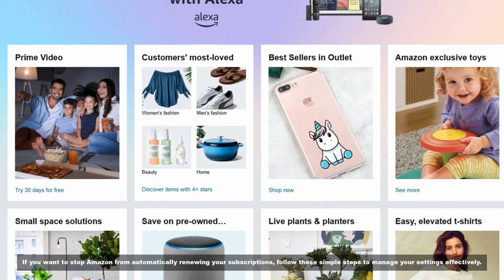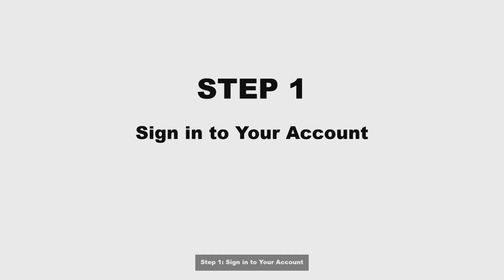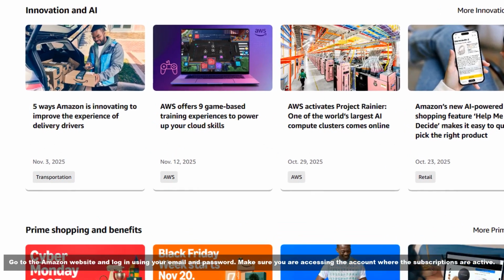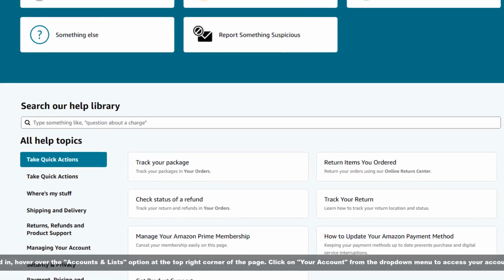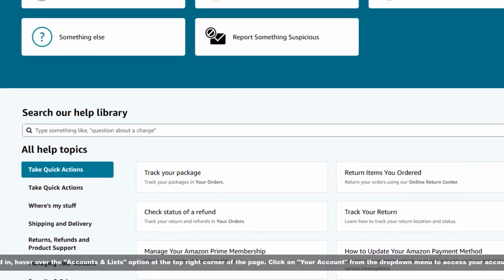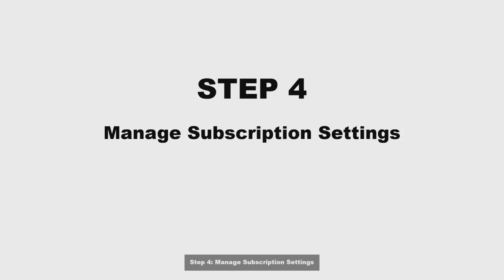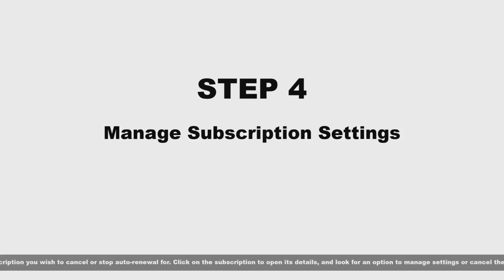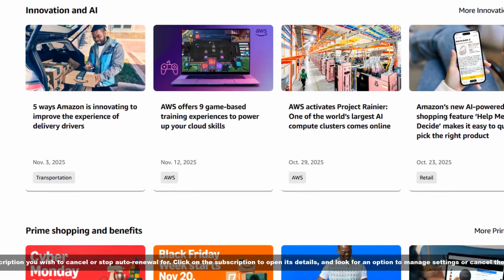How To Stop Amazon Auto Renewal 2025 (2026)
In this video, we will show you how to stop Amazon Auto Renewal 2025. If you're tired of unexpected charges and want to manage your subscriptions effectively, this guide is for you.